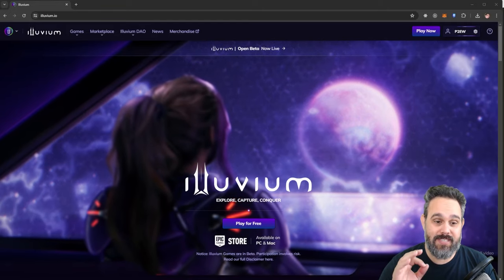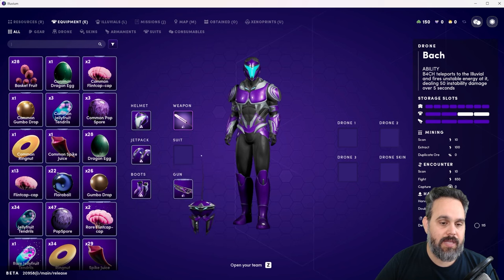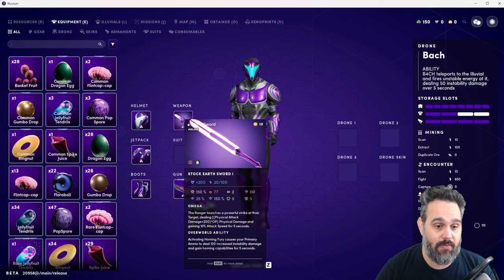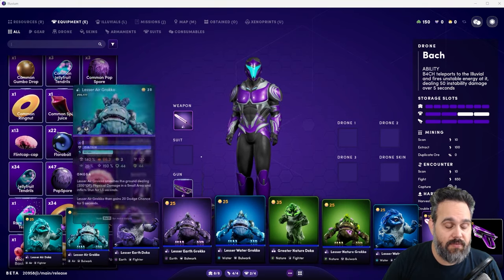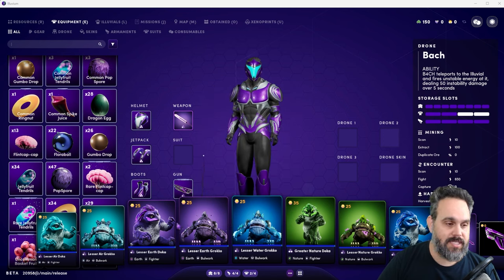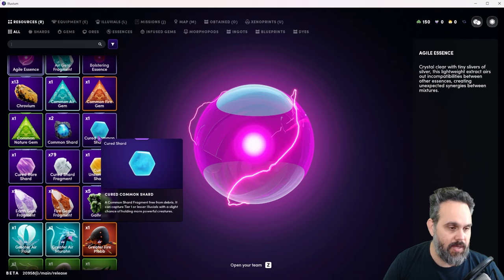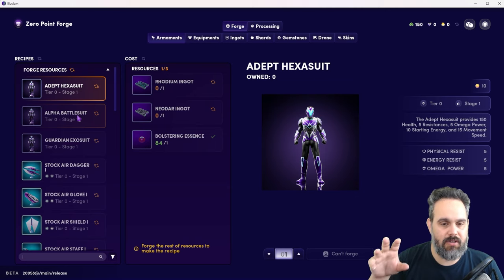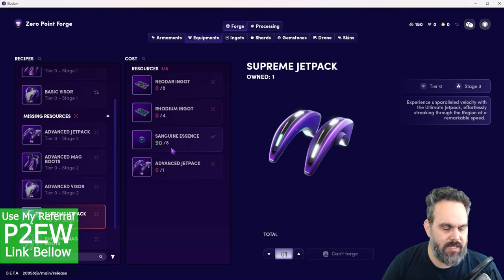Illuvium Over Explained: From Stage 0 to Stage 1 - Your Complete Roadmap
Unlock the secrets of Illuvium Stage 1 success! 🚀 This comprehensive guide takes you from Stage 0 to Stage 1, revealing everything you need to know before making the leap. Learn how to prepare your character, craft essential equipment, and build the perfect team composition - all without spending a dime!

🔑 Key topics covered:

Upgrading jetpack, boots, and visor to Supreme tier
Selecting the right weapons and drones
Mastering resource gathering and crafting
Building a balanced team of Illuvials
Tips for capturing rare Illuvials in Stage 1

Whether you're a complete beginner or looking to optimize your gameplay, this Illuvium Over Explained video is your ultimate roadmap to Stage 1 mastery. Don't miss out on crucial strategies that could make or break your Illuvium journey!

Drop a comment with your Illuvium questions - future video topics are up to you!